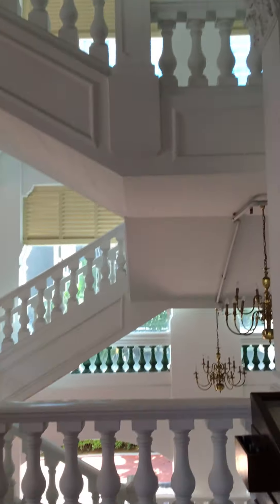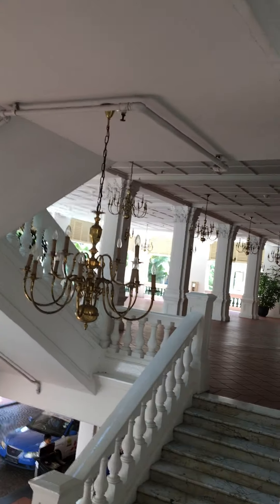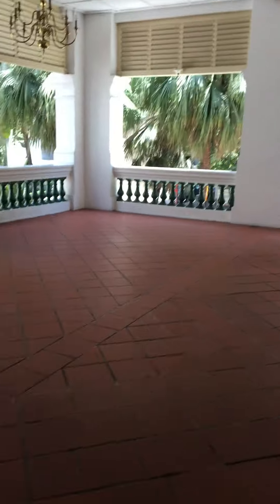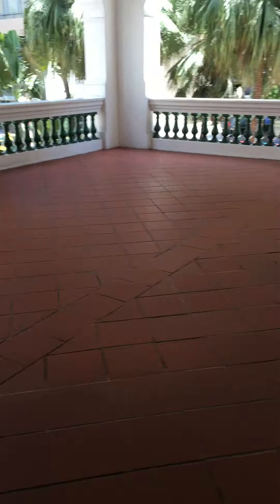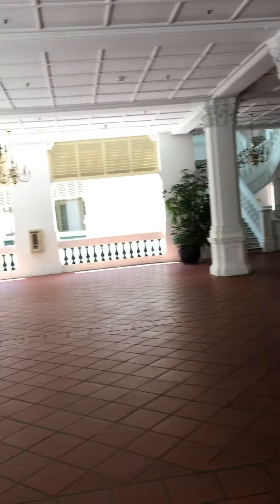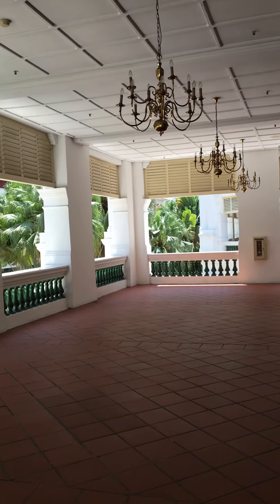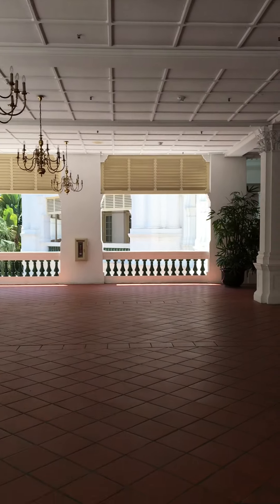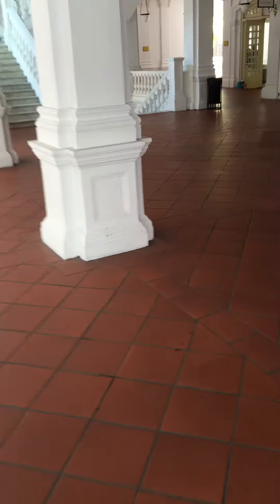Raffles hotel tour part 3 - Singapore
A tour around the Raffles hotel, Singapore.